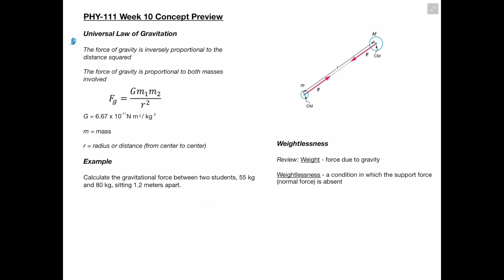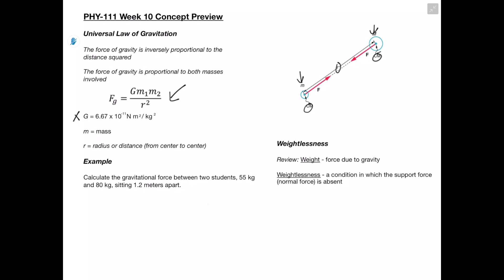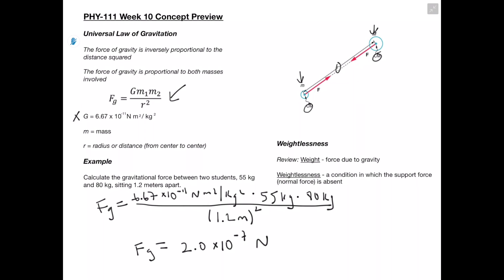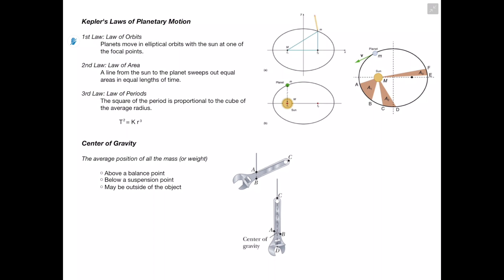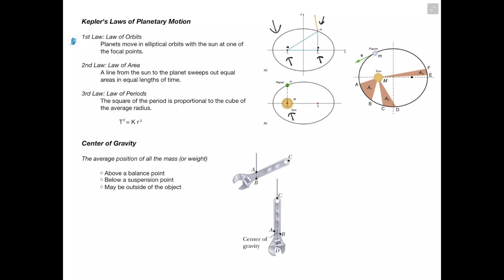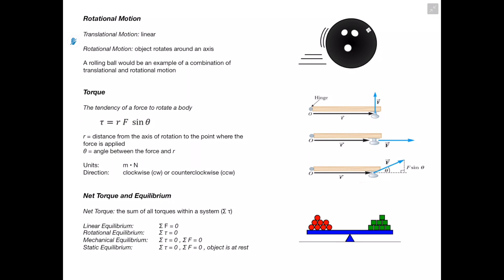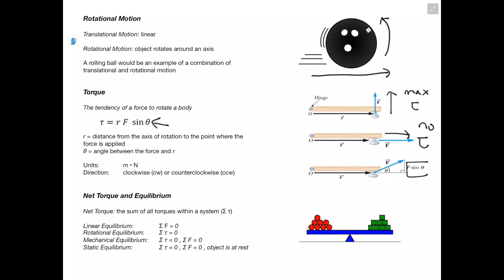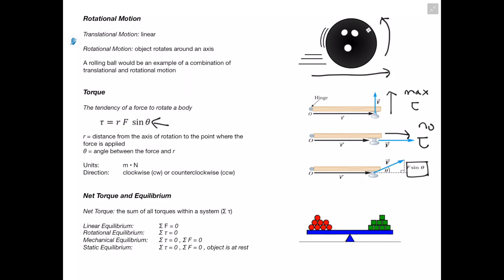Wk. 10: Gravitation, Torque, and Equilibrium Concept Video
The following concepts are covered within the video:

0:12 – universal law of gravitation
1:21 – universal law of gravitation (example)
2:29 – weightlessness
4:31 – kepler's laws of planetary motion
6:28 – center of gravity
6:41 – rotational motion
7:13 – torque
8:38 – net torque and equilibrium
10:01 – stable vs. unstable equilibrium